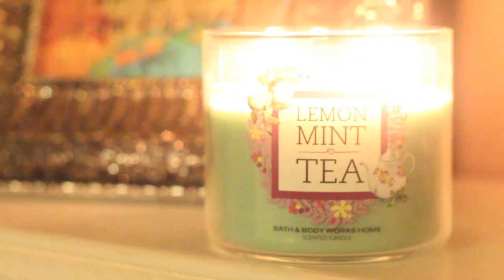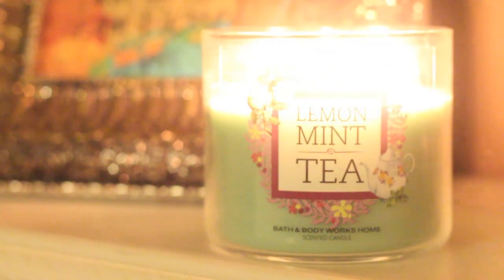Bath and Body Works Lemon Mint Tea Candle Review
Review of the Lemon Mint Tea Candle from Bath and Body Works